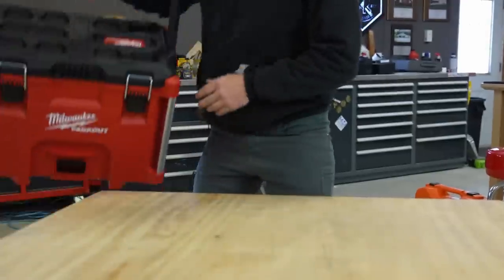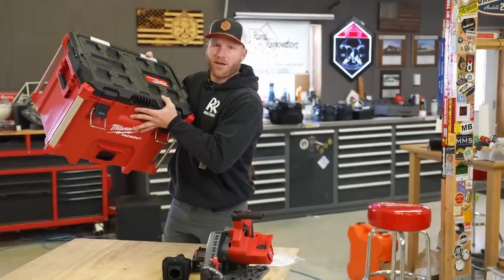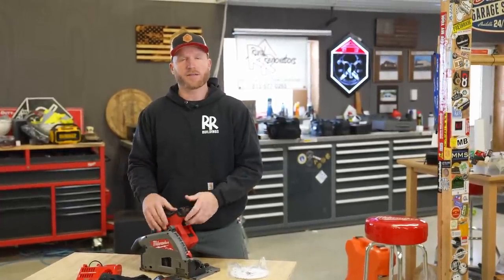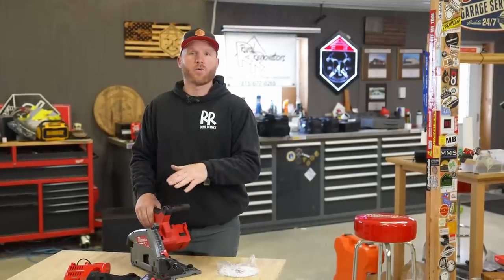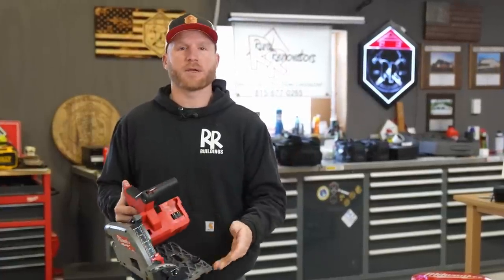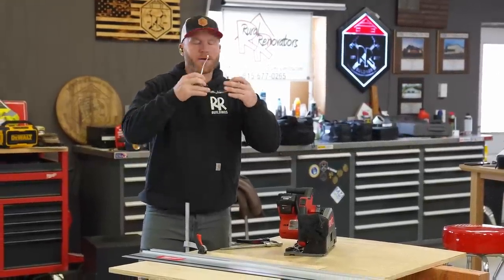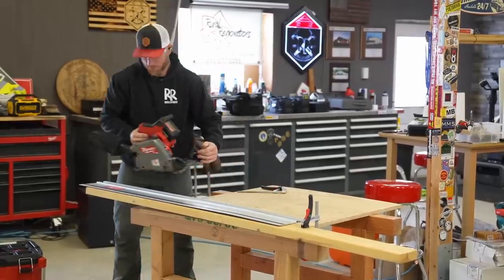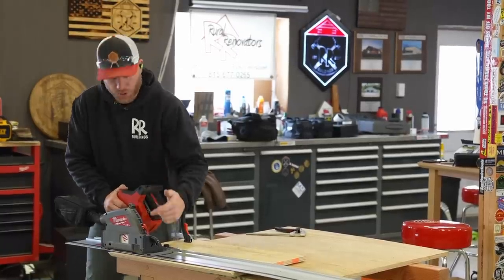FINALLY HERE!! Milwaukee Track Saw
It's finally here!! The Milwaukee track saw is a tool everyone has been waiting for.  Will this be the best cordless track saw on the marker?  Will be using and building up a full review video over the next while as well as maybe a full track saw comparison video so stay tuned and subscribe to follow along for more videos!